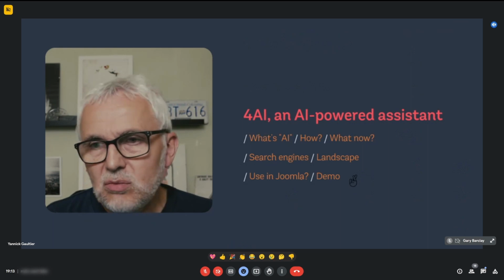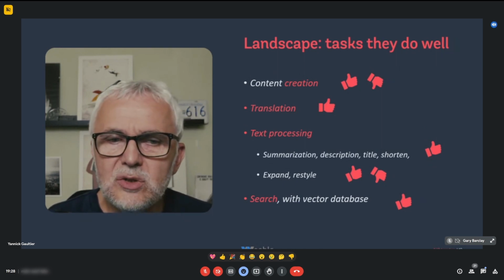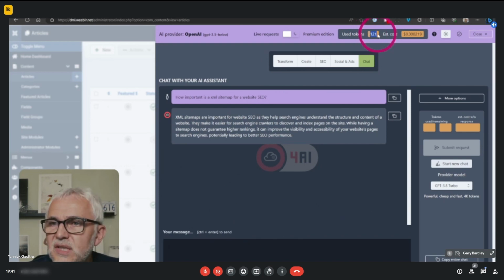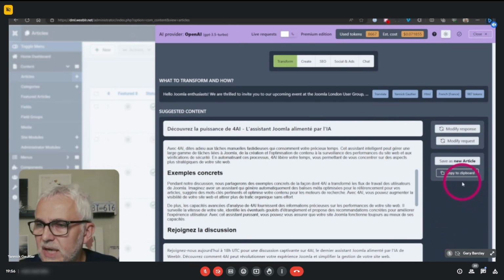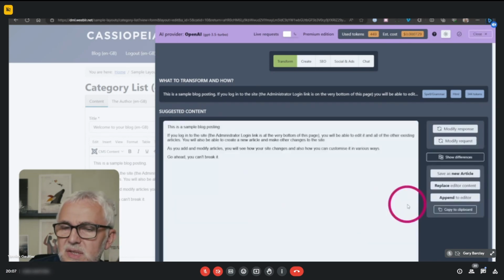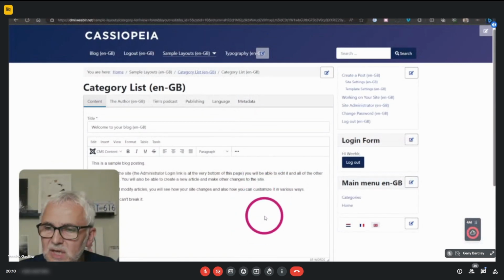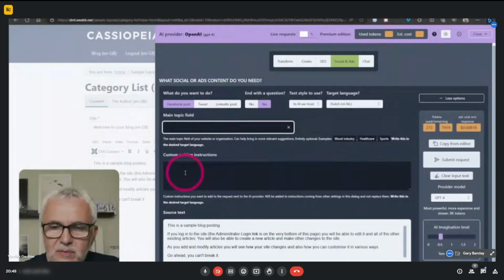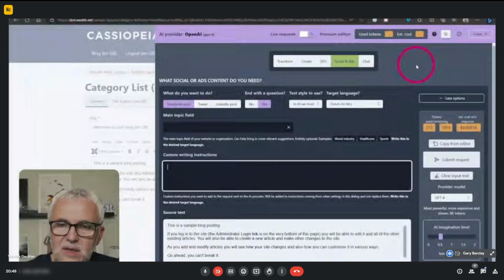Yannick Gaultier: Practical AI for your Joomla4 website with 4AI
In response to all the furore about AI, we invited Yannick Gaultier back to JUGL, to introduce an AI-Assistant for Joomla.  In his talk about: Practical AI for your Joomla website with 4AI, he covers:
  What AI is
  How to use AI with a Joomla component 4AI
  Limitations of AI (what it’s best for...taking over the world and such)
There was a lengthy discussion about AI after Jannick's talk.

Timeline:
00:00:00 Start
00:04:06 Really start
00:04:17 Intro
00:05:08 4AI - AI Assistant
00:05:50 What is AI?
00:10:50 What now?
00:11:18 What now? More nuanced
00:13:09 What now? Search Engines
00:19:00 Search Engines - Landscape
00:24:05 AI in Joomla
00:24:50 Guided prompting
00:28:17 Limitations?
00:29:45 Demo time!
01:07:00 Overview
01:07:45 Question/Discussion time!